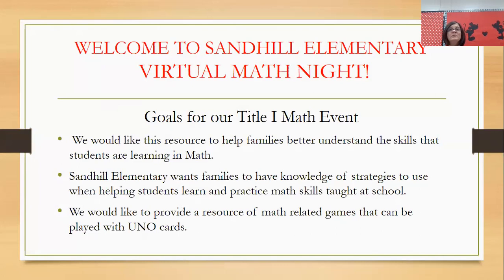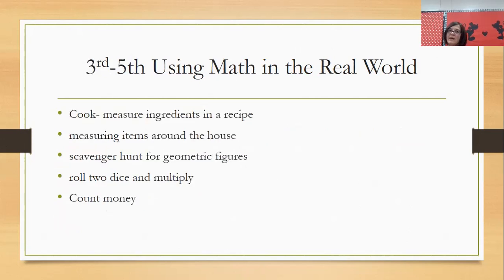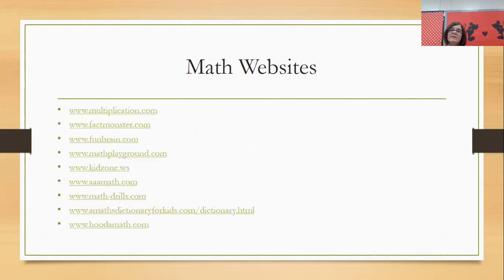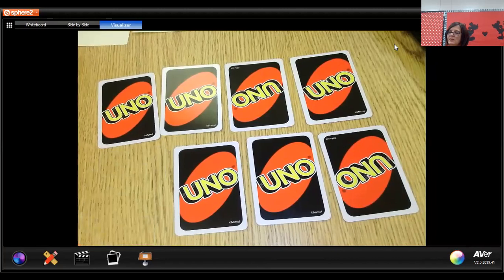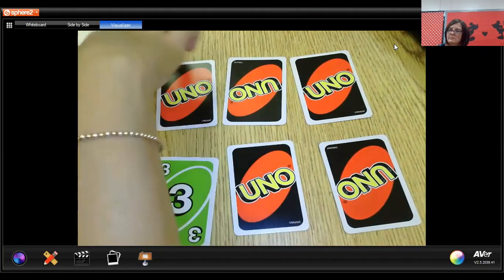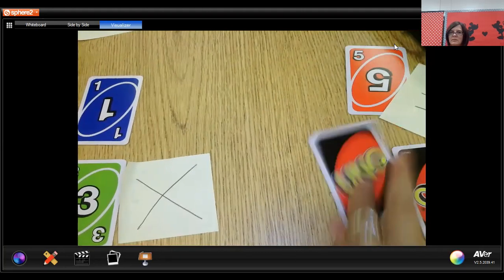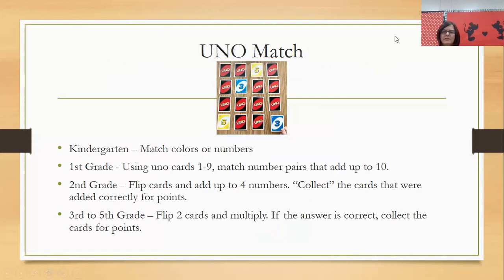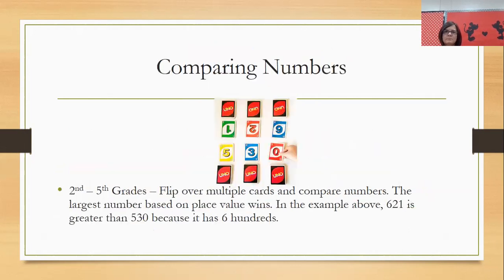Virtual Math Night 4-22-21